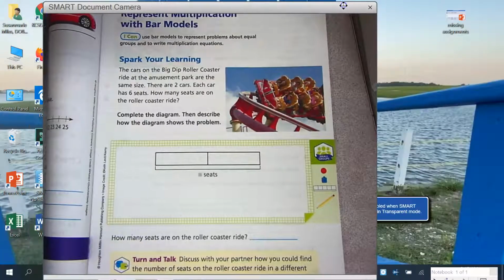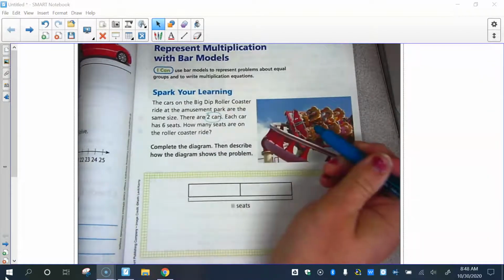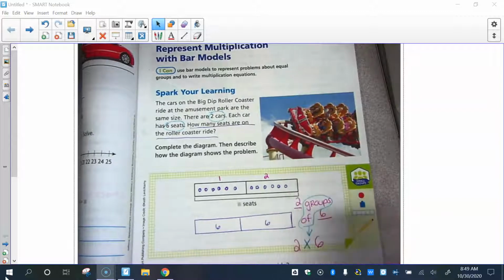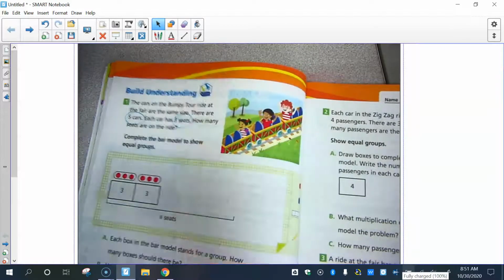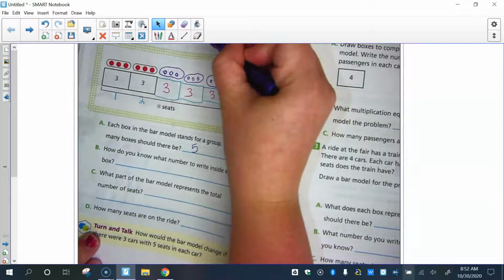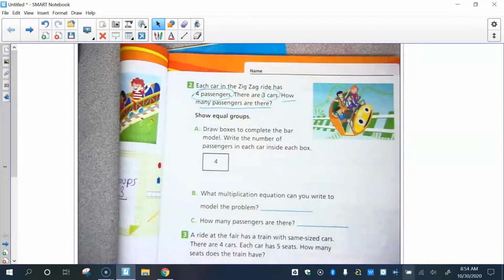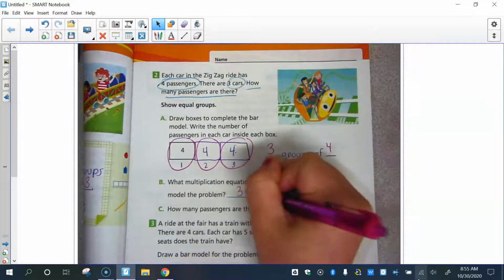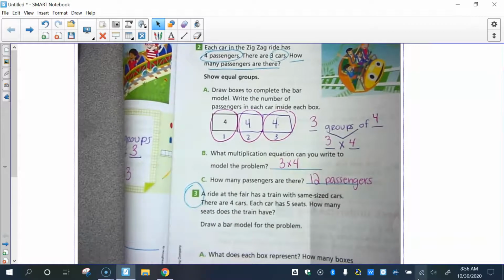Multiplying with Bar Models